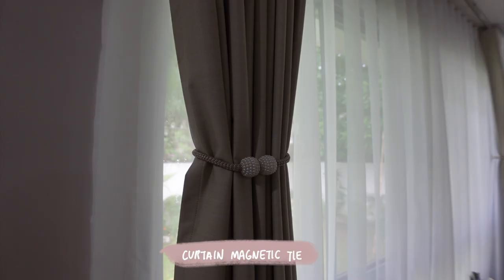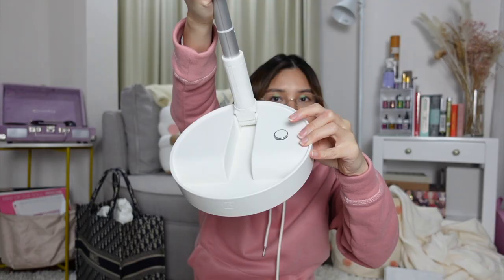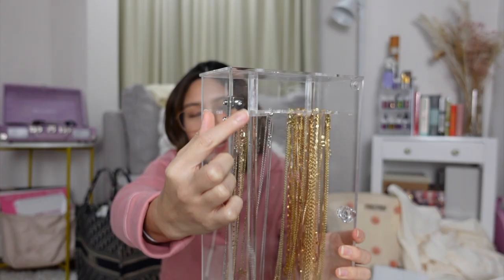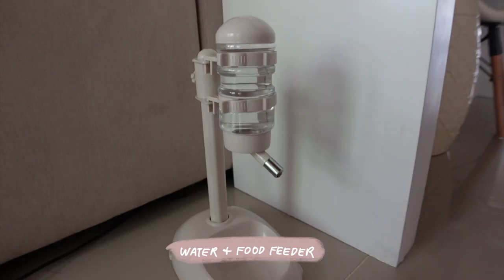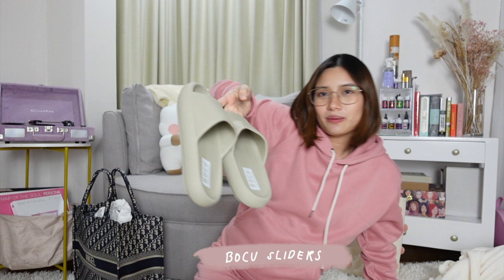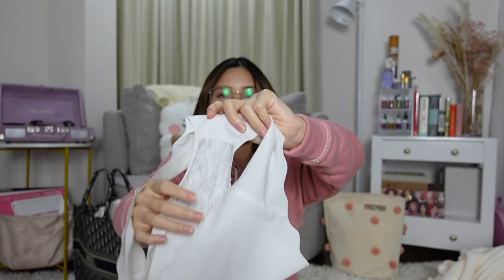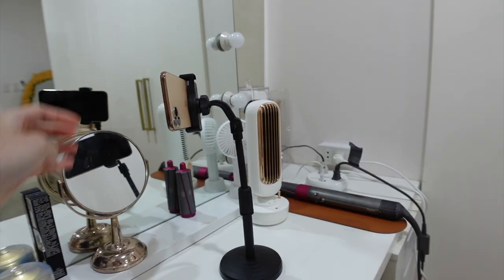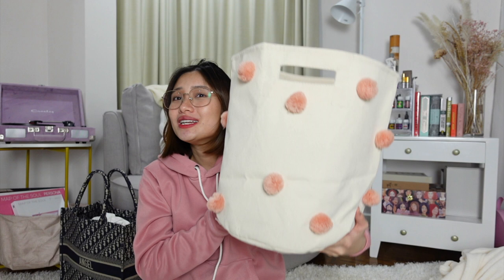Lazada Haul (Office Chair, Seamless Underwear, Sliders & More!)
Another sale is coming, so I’m here to share with y’all my FAVORITE purchases!

♡  VIDEOS MENTIONED ♡

♡ ON ME ♡

 ♡ PRODUCTS MENTIONED ♡

♡ TECH FAQs ♡
Camera: Sony ZV-1 & Canon G7x Mark II

Let me know what videos you want me to do and i’ll do my best! God bless! Love yah!